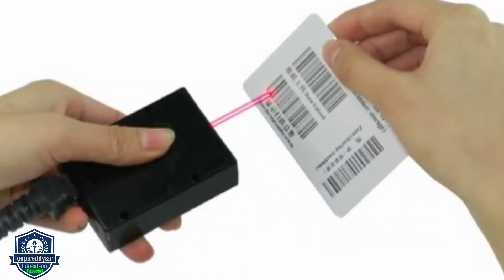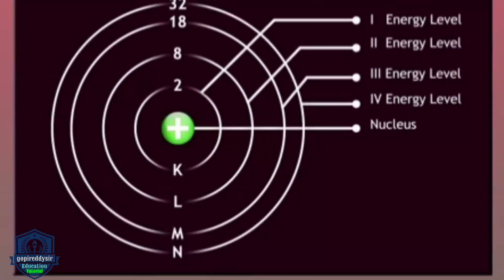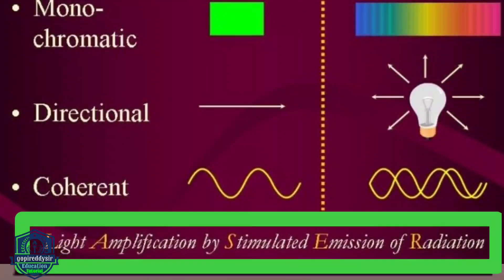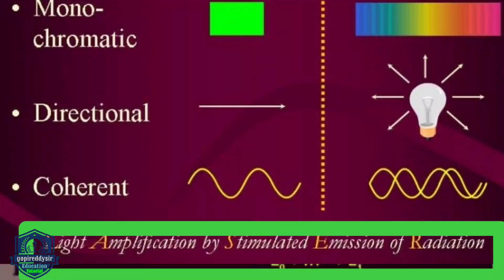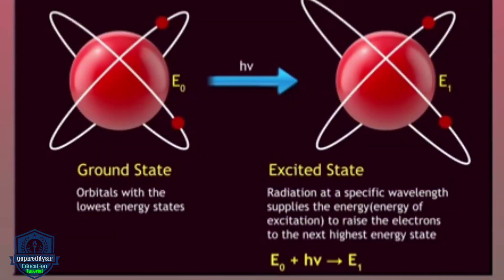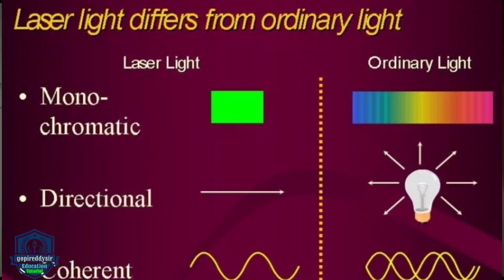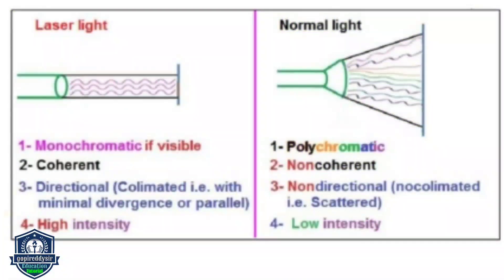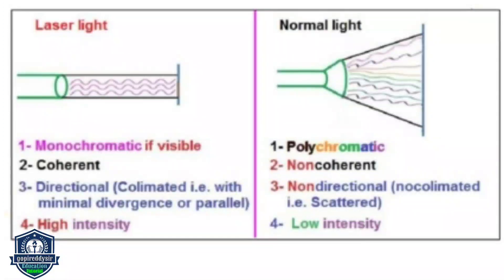laser and its properties || BSc Degree 2nd semester physics || Lasers and Holography || New syllabus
Gopireddy Gangireddy
Lecturer in physics
Sri Gowthami degree college
Darsi, prakasam
gopireddysir
And clarity and quality notes in my channel

Please follow the below links

Special theory of relativity, Einstein's mass energy relation, relativity mechanics
Bsc Degree 1,2,3,4,5,6 all papers notes are available in my channel
All topics are available in my channel 🙏🙏
All syllabus,all notes and all doubt's clarify in my channel 👍👍👍